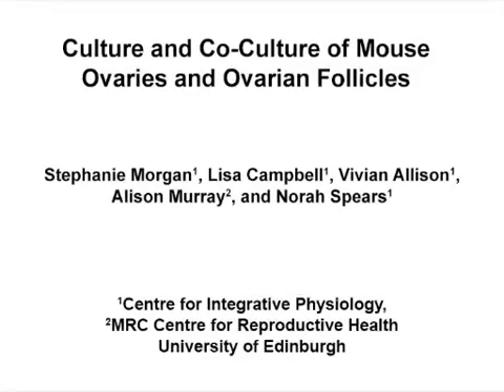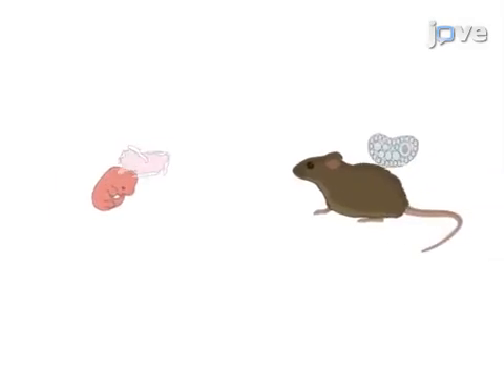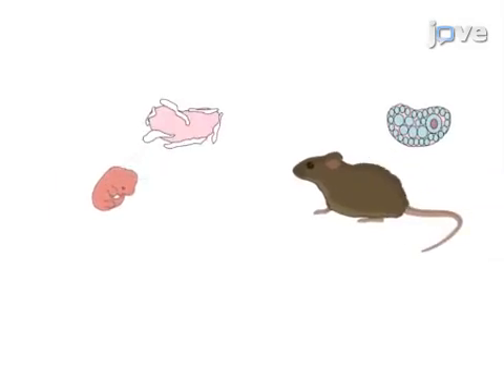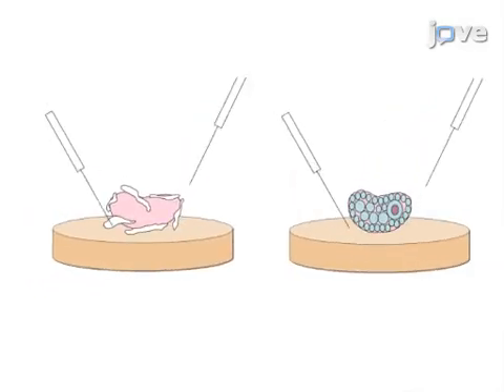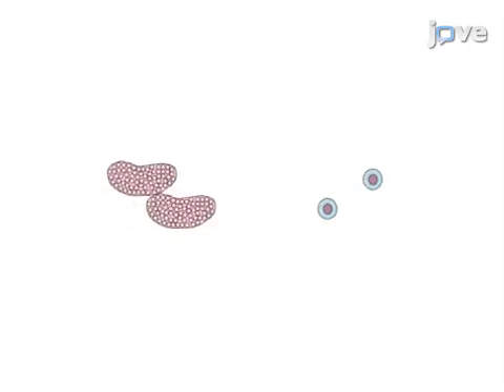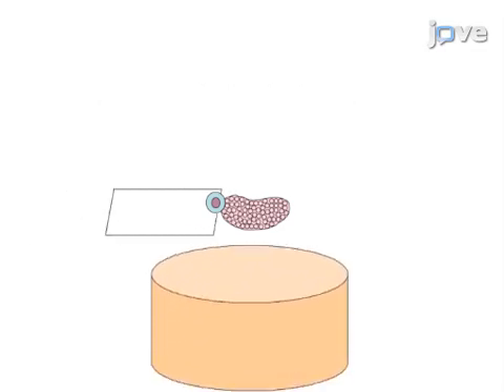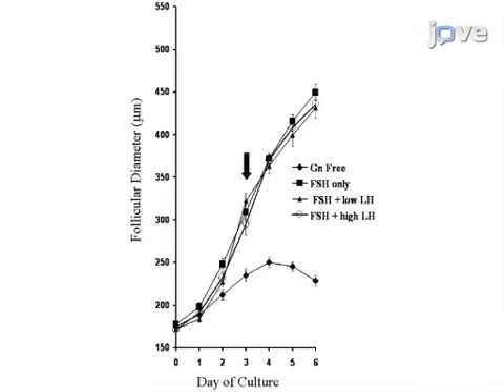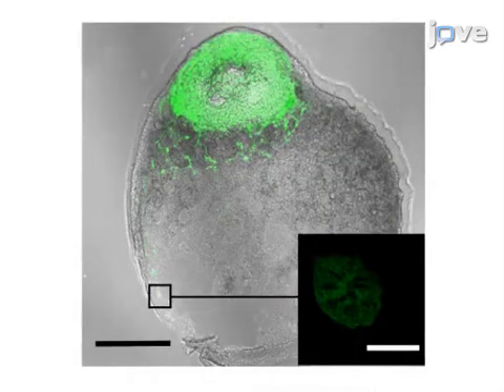Ovaries and Ovarian Follicles Co Culturing | Protocol Preview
Culture and Co-Culture of Mouse Ovaries and Ovarian Follicles -  a 2 minute Preview of the Experimental Protocol

Stephanie Morgan, Lisa Campbell, Vivian Allison, Alison Murray, Norah Spears
University of Edinburgh, Centre for Integrative Physiology; University of Edinburgh, MRC Centre for Reproductive Health;

This protocol describes the primary culture/co-culture of mouse ovarian tissue, using ovaries from neonatal mice and individual ovarian follicles from prepubertal mice. The culture techniques support development in a highly physiological manner, allowing investigation of the effect of extrinsic agents on the ovary, and of interactions between ovarian follicles.